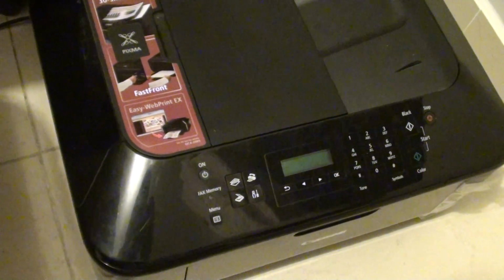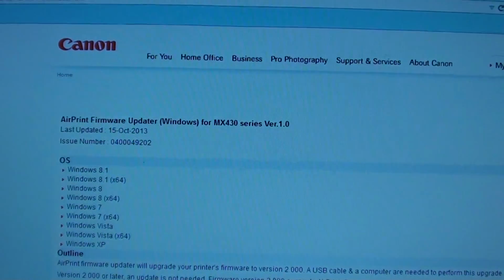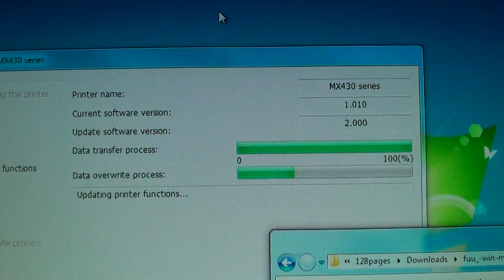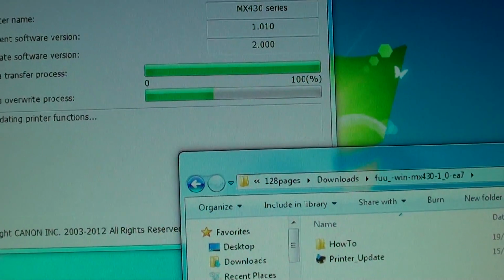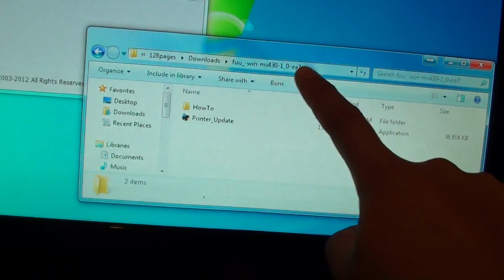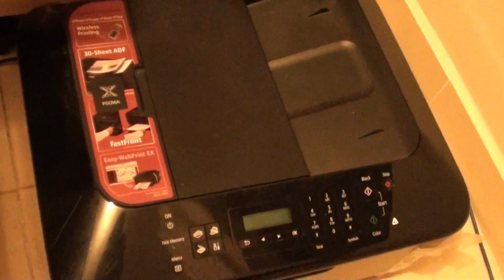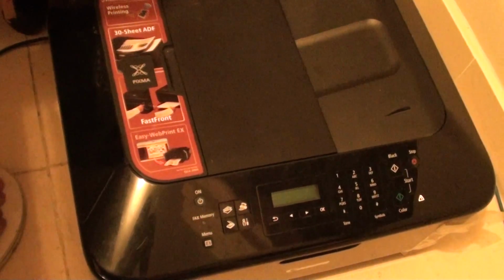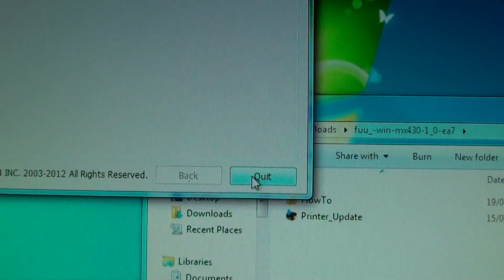Canon Pixma: Update Printer Firmware for AirPrint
How to update the Canon Pixma printer firmware for AirPrint.